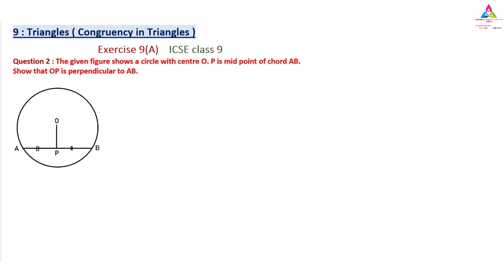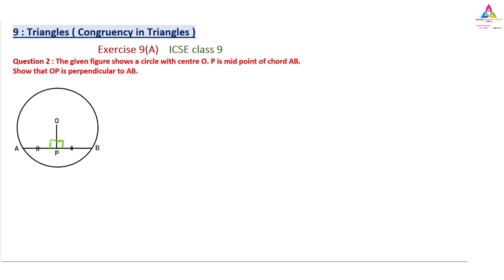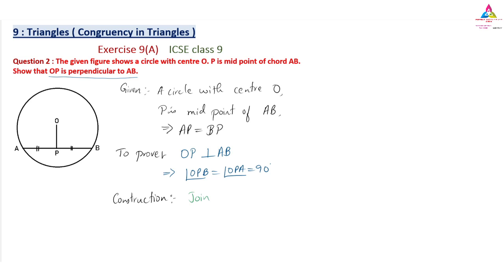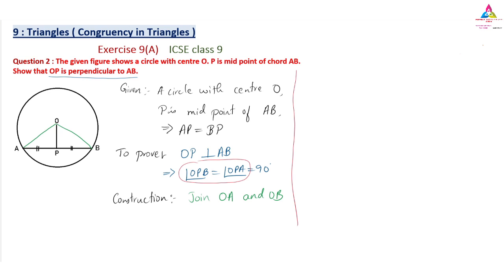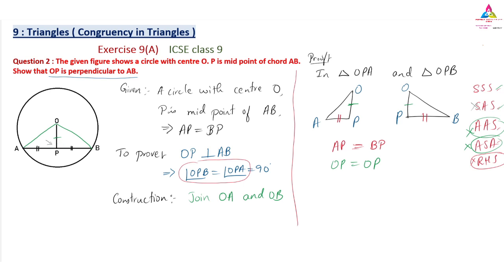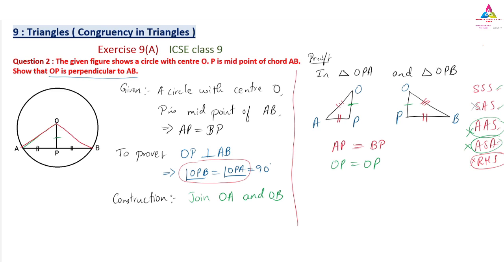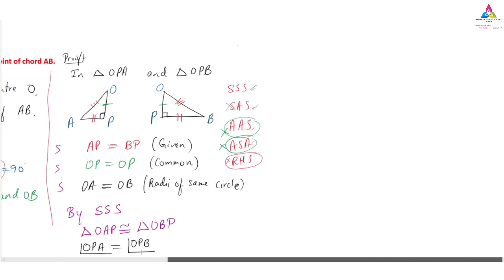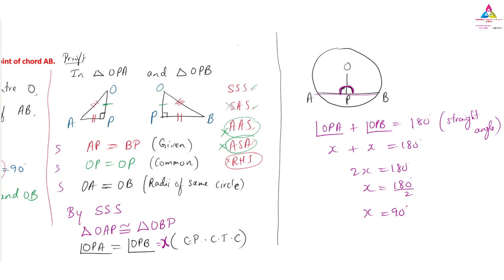CONGRUENT TRIANGLES icse mathematics class 9 exercise 9A question 2 CONGRUENCY TRIANGLES | PSM